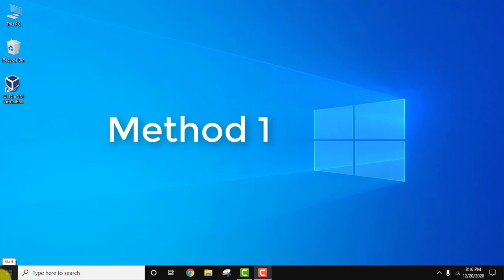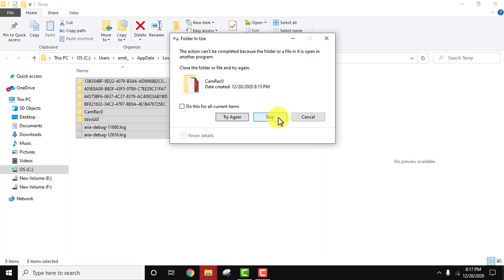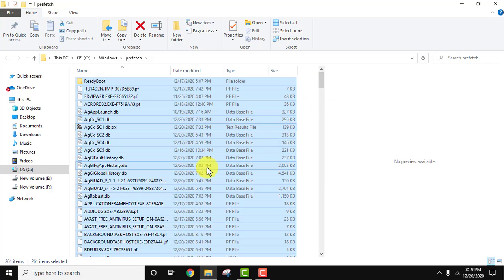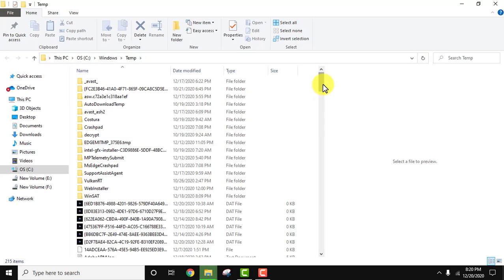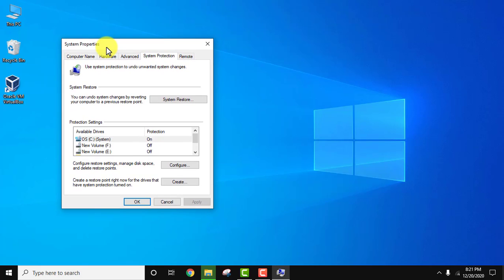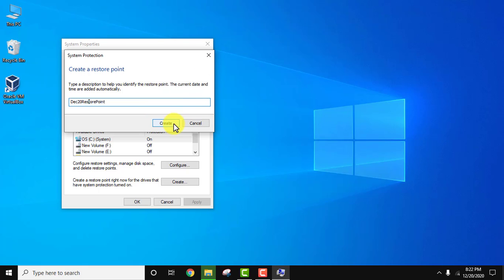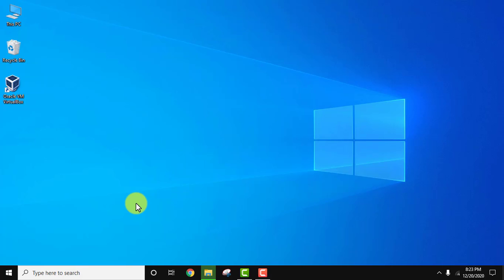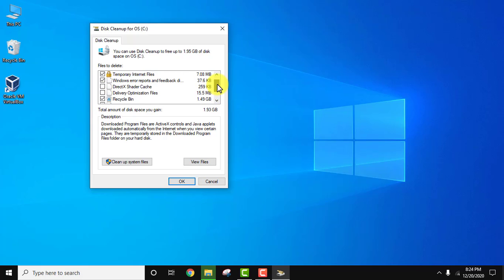5 Ways to Speed Up Windows 10 system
In this video, learn the top 5 easiest ways to fasten your Windows 10 system.